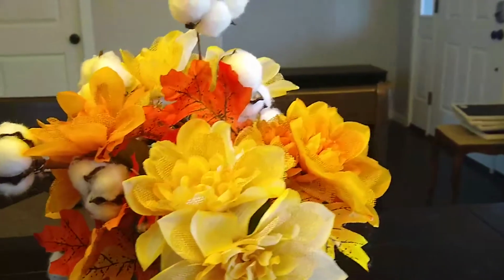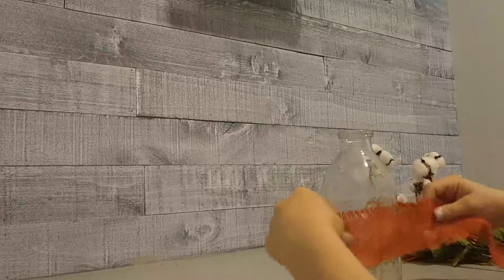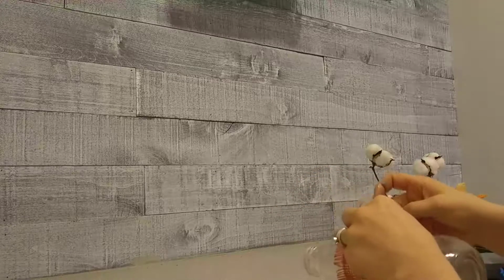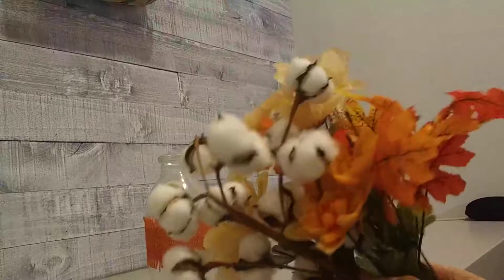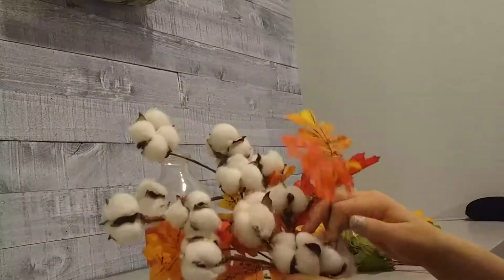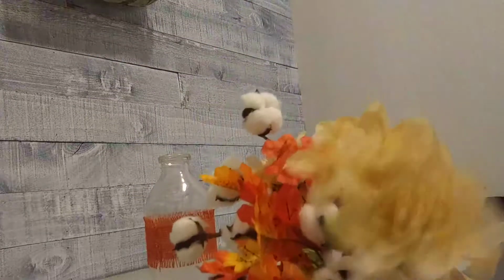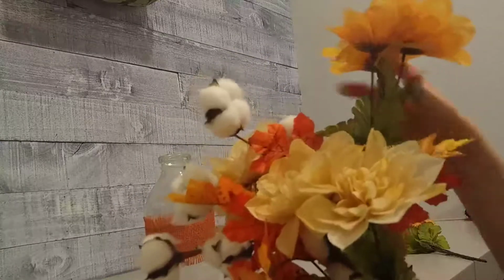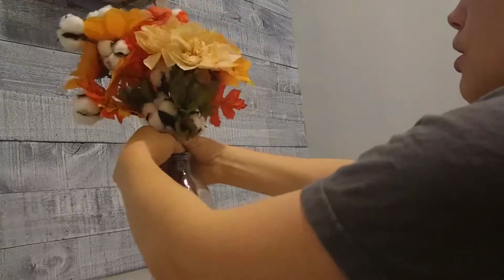Fall Dollar Tree DIY 2019 I Farmhouse Decor I Sarah XO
FALL DOLLAR TREE DIY FARMHOUSE DECOR. Hey Guys. I'm so excited to share this DIY with you. It was so easy and looks great in any room, adding that perfect fall touch!

Items used :
1 COTTON BUNCH
1 LEAF BUNCH
4  DAHLIAS
BURLAP RIBBON
GLASS JAR
GLUE GUN

My name is Sarah. I am a 28 year old WAHM. I share cleaning, de-cluttering, productivity and lifestyle videos to inspire you to get more, do more and live more of your dream life one day at a time. If you're new be sure to say hey in the comments! Thanks for checking out my channel and I hope you stick around for more!
Sarah, XO

Products Mentioned:

Counter top Cleaner

Spray Mop